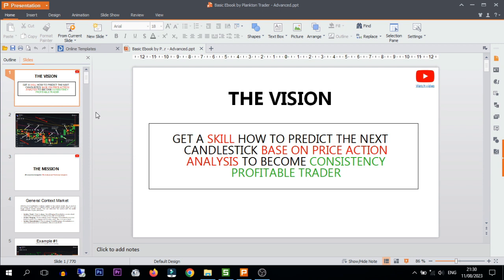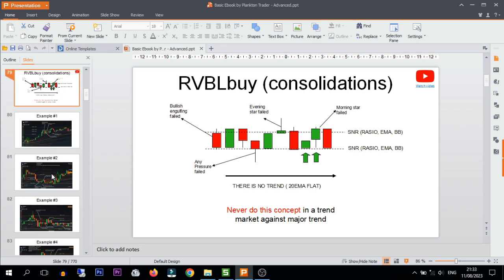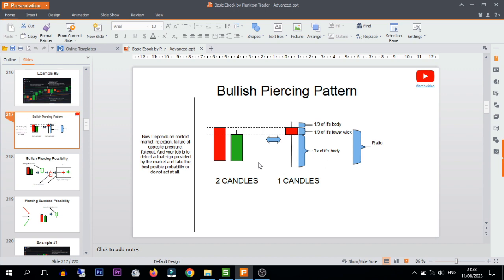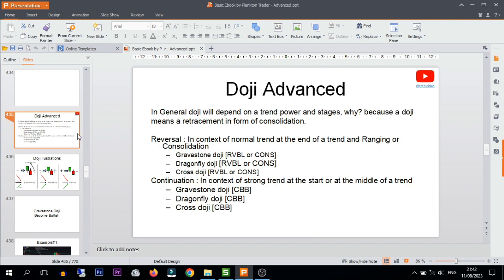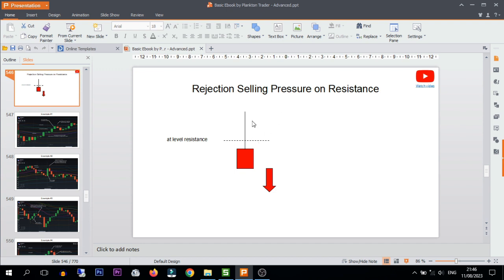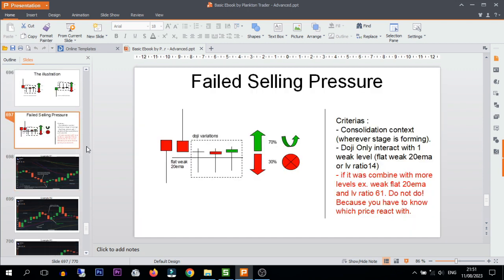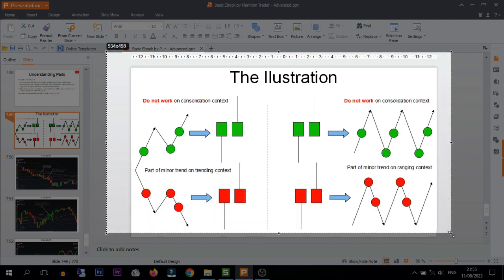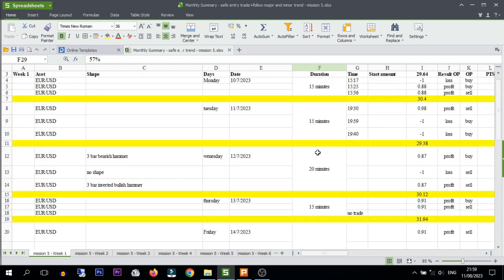20% COMMISSION EACH PRODUCTS